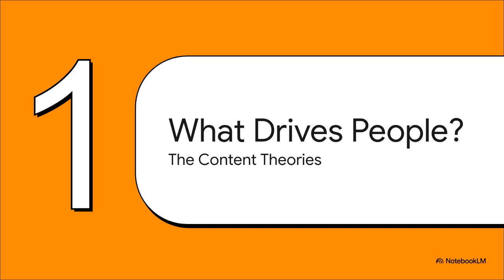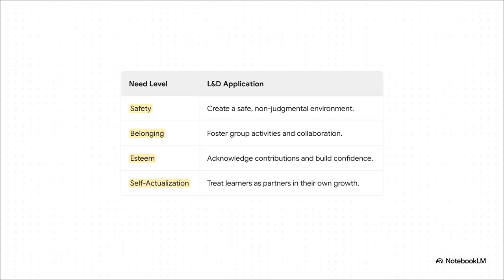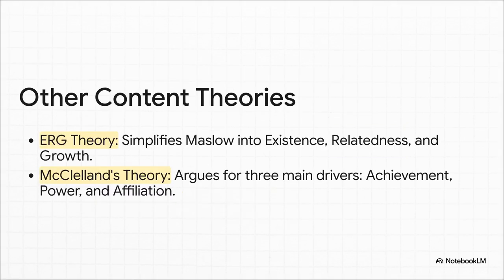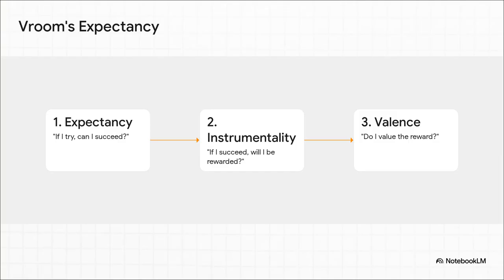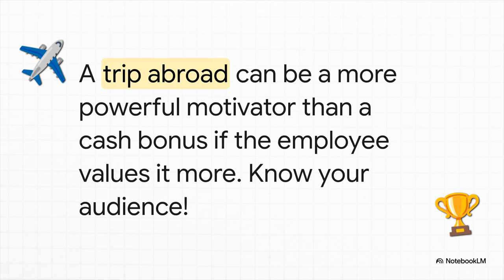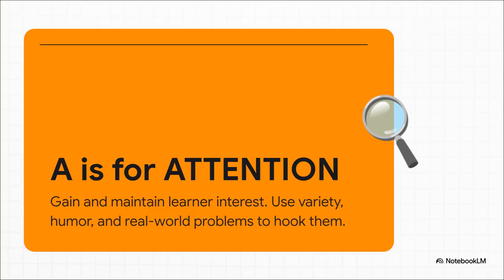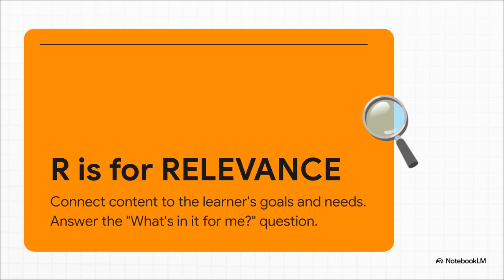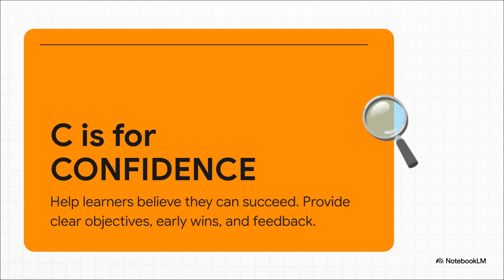Motivational Theories and Instructional Design Application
Why do most training programs fail to engage even the smartest professionals—while a few consistently turn learners into high-performing problem solvers?

The difference is not content. It is motivation design.

When you understand how learner motivation actually works, you can completely transform engagement, retention, and real-world performance in any Corporate Training environment.

In this masterclass, we break down the psychological and instructional frameworks that separate average learning experiences from truly transformative ones.

How learner motivation is formed and why most corporate training fails to activate it
How to apply Case Study Methodology to decode real learner behavior patterns
How to strengthen Critical Thinking inside training design, not just theory delivery
How to build Problem Solving Skills through structured instructional strategies
How top organizations design high-impact Corporate Training programs that drive measurable performance
The Hidden Gap Most L&D Professionals Miss

Two learners can attend the same session and leave with completely different outcomes.

Why?

Because motivation is not equal—and most training ignores this completely.

You’ll understand why engagement breaks down across different learner levels and how senior professionals require a fundamentally different design approach compared to entry-level audiences.

Proven Learning Frameworks Covered

This session breaks down real, research-backed models used in modern instructional design:

Content Theories: Maslow, ERG, McClelland, Herzberg
Process Theories: Vroom’s Expectancy Theory, Self-Determination Theory
ARCS Model: Attention, Relevance, Confidence, Satisfaction

These frameworks are actively used in real corporate learning environments—not just academic discussions.

Why This Matters in Corporate Training

If you design or deliver learning programs, motivation determines everything—completion, application, and business impact.

You will learn how to:

Identify learner motivation levels with precision
Design training that builds confidence and ownership
Create learning experiences that translate into workplace performance

What do you think is the real reason most employees fail to apply what they learn after training?